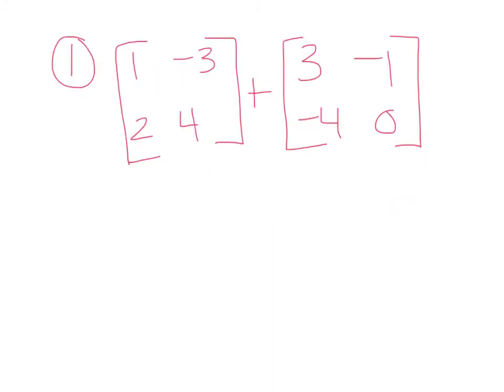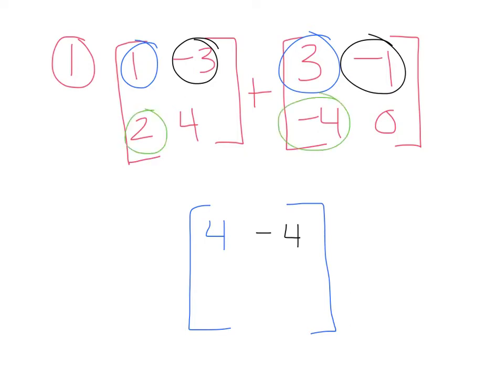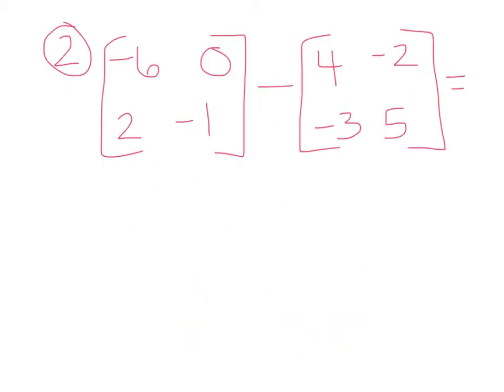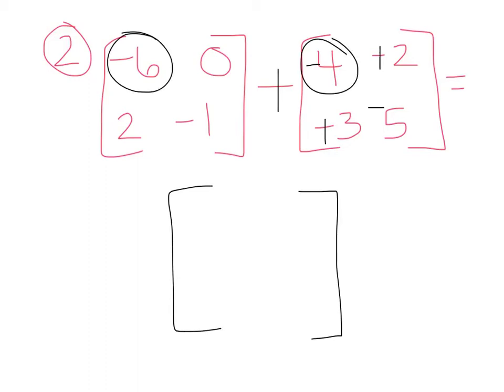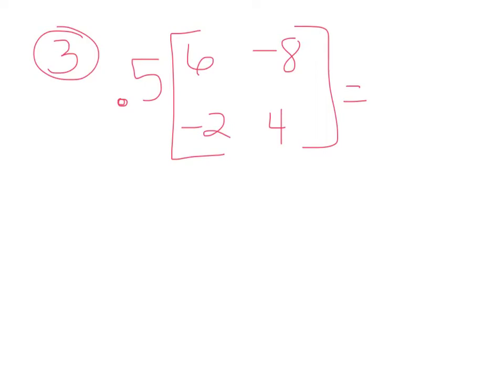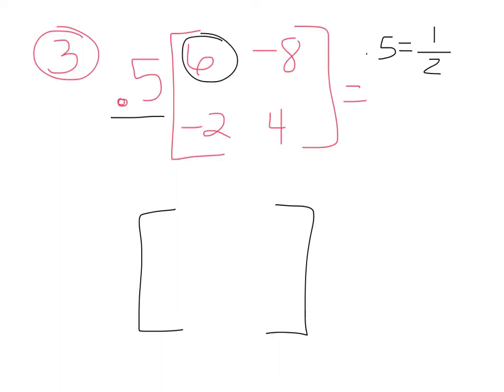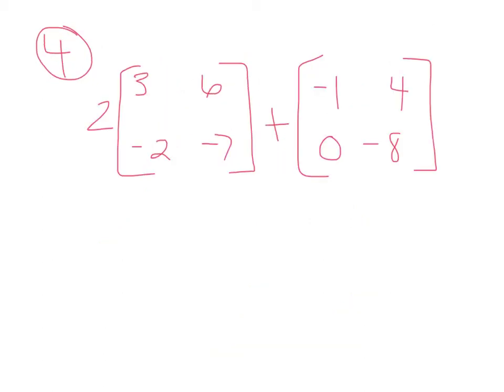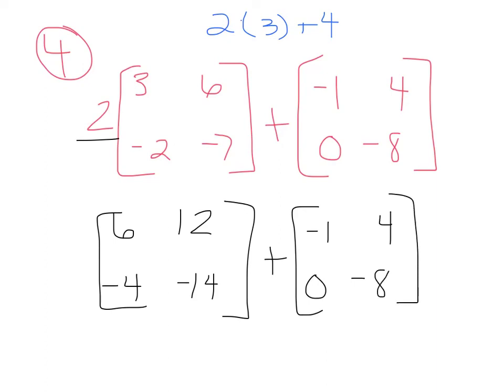Cornell matrices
matrices